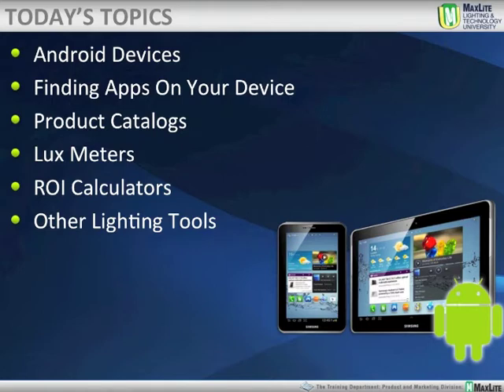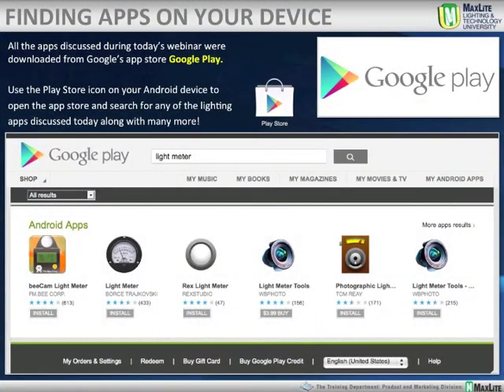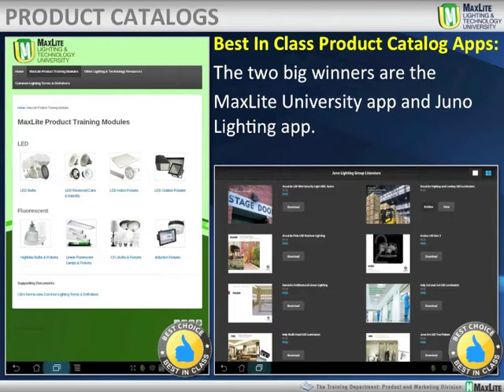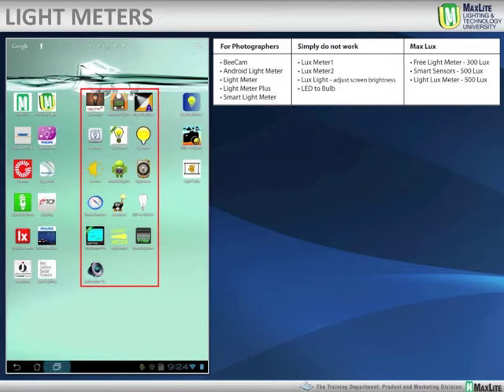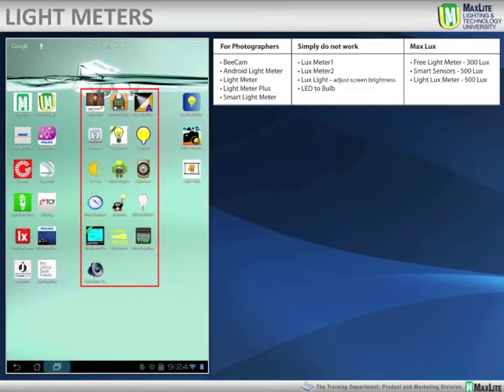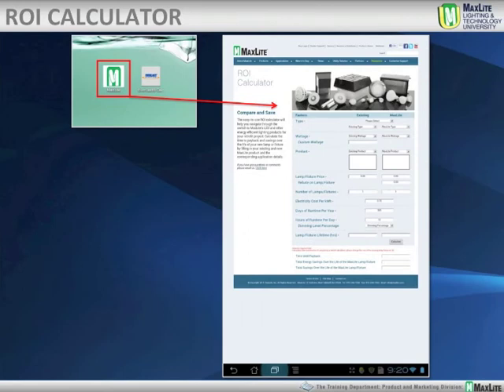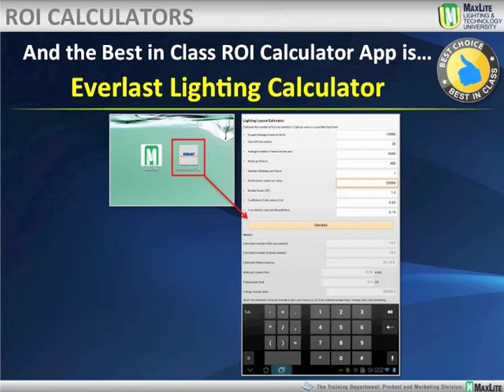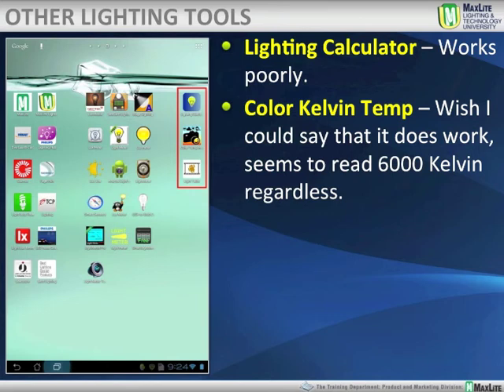MaxLite: Lighting Apps For Your Mobile Android Devices - April 26, 2013 Webinar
MaxLite: Lighting Apps For Your Mobile Android Devices
4/26/13 Webinar

A review of the best Android apps (phones/tablets) in the lighting industry for outside sales, inside sales and counter staff. Find out what works and what's junk!

Produced by: Blake Adams
Written & voiced by: Greg Murphy